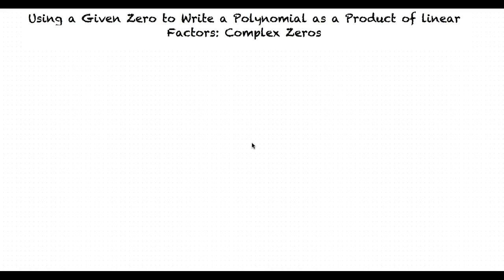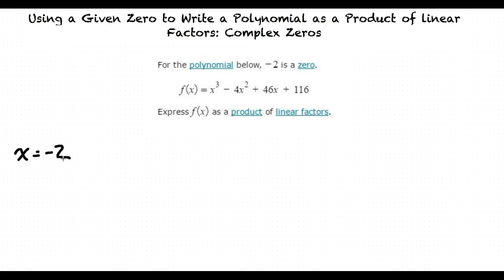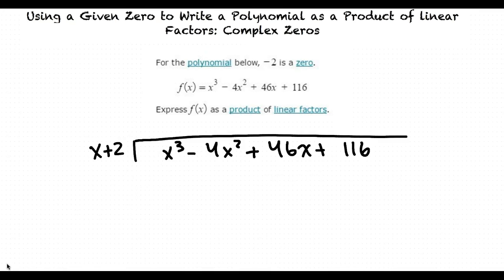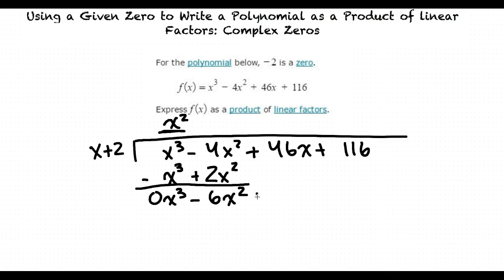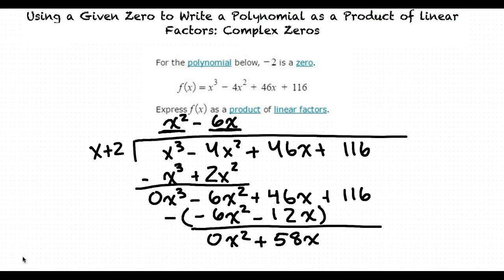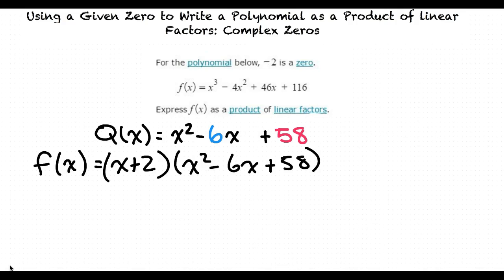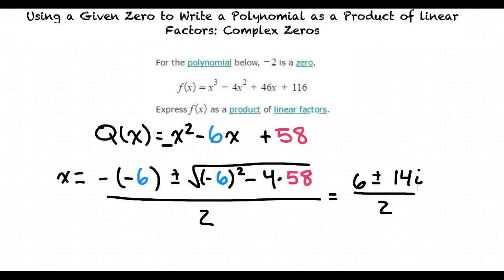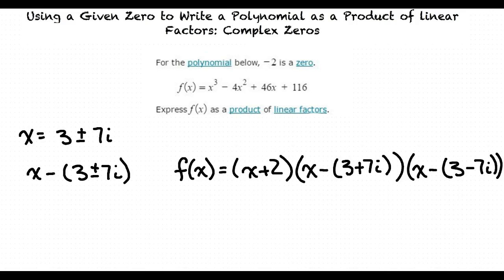Topic: Using a Zero to Write a Polynomial as a Product of Linear Factors: Complex Zeros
This is a topic level video of Using a Given Zero to Write a Polynomial as a Product of Linear Factors: Complex Zeros for ASU.

Join us!